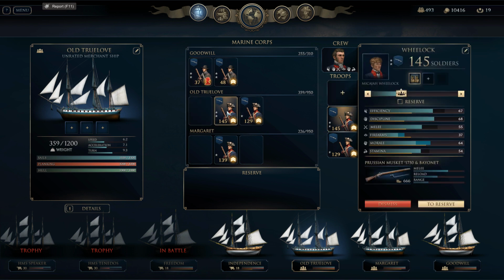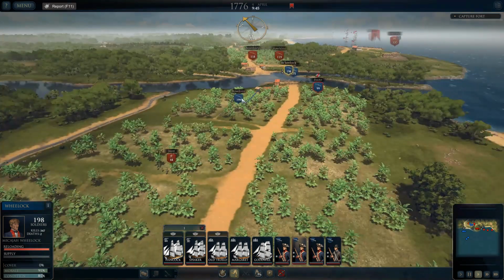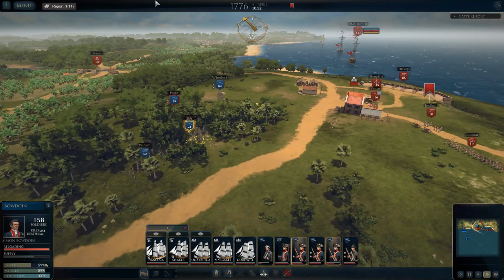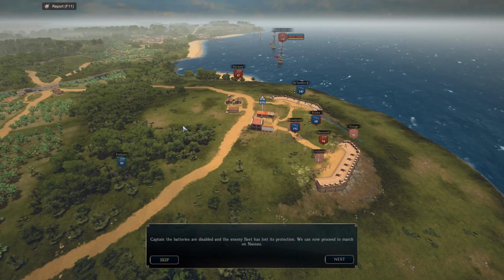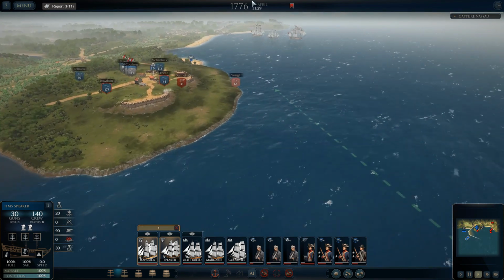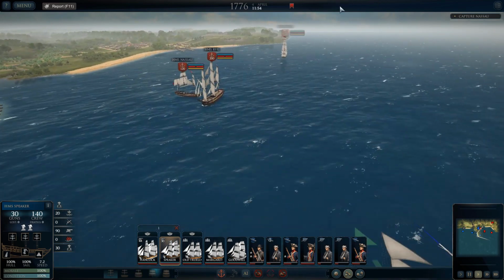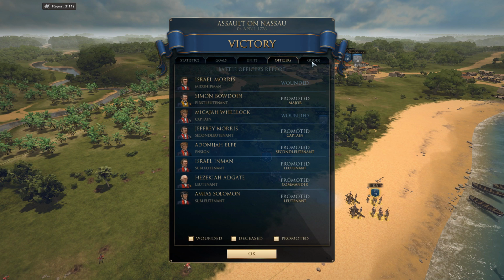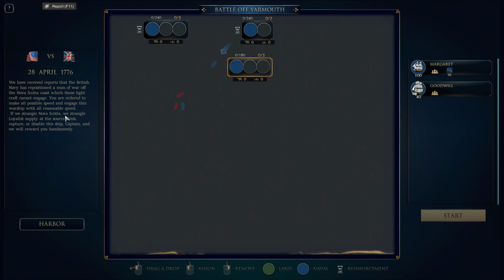NASSAU - AMERICAN CAMPAIGN 11 - Ultimate Admiral: Age of Sail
Special Thanks to Bert Boyce, Graham Brown, KhandidGamera (KG), DrinkBeerSaveWater, Jean Bart, Andrew Snodgrass, Michael Frazee, AvenirDutch, and Jim O'Haire, who are the official sponsors of this channel.  Your support is greatly appreciated!